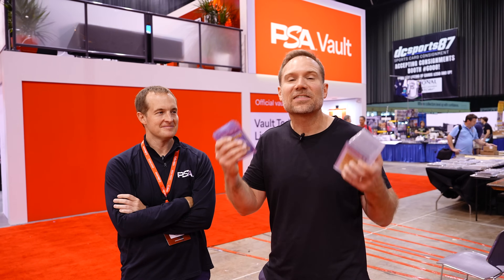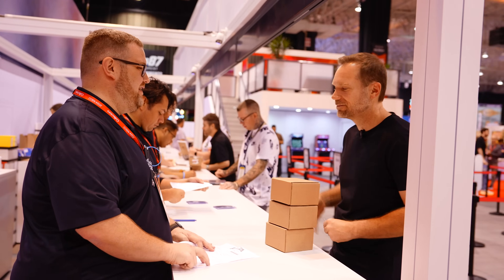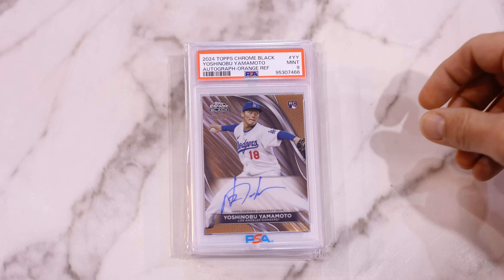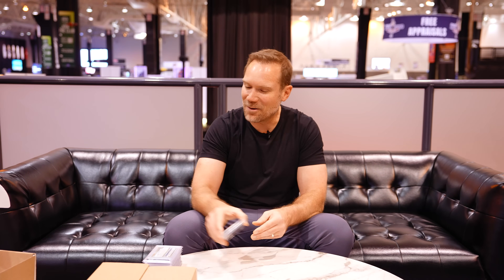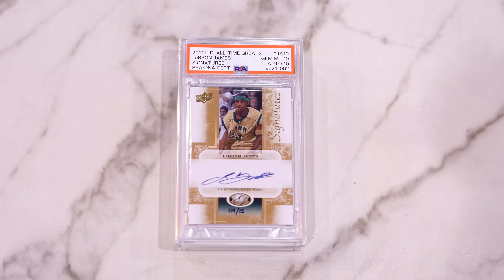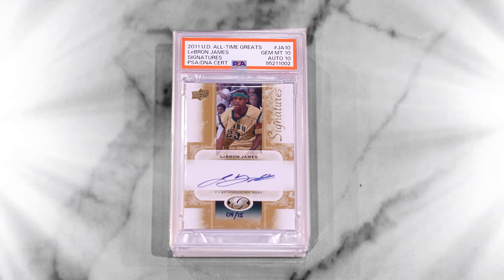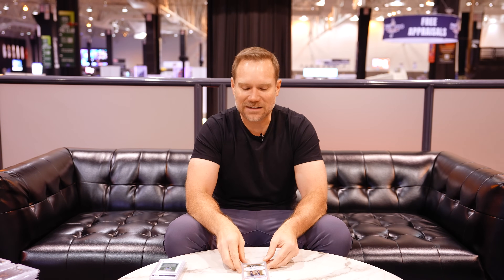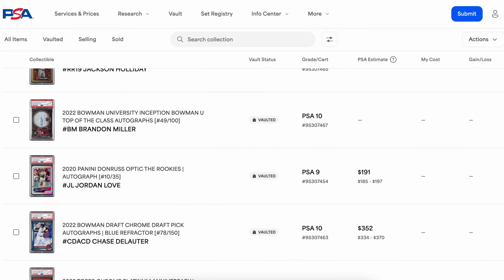$25,000+ Blind Grading Reveal at the National! 🔥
Geoff dropped off some big cards at the PSA National booth. Here's the results of his latest submission.